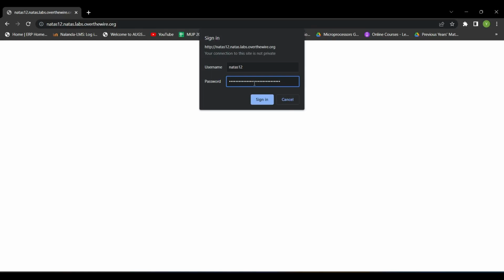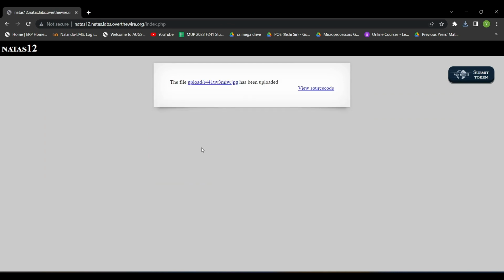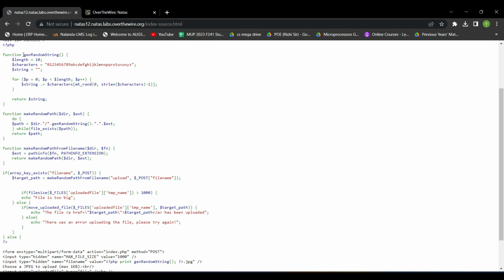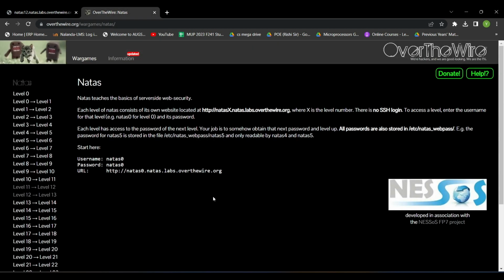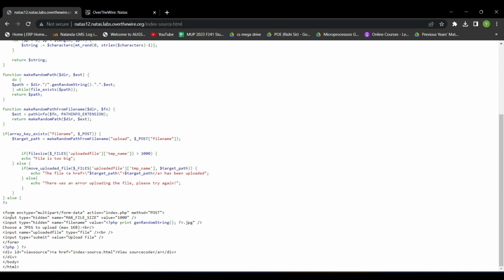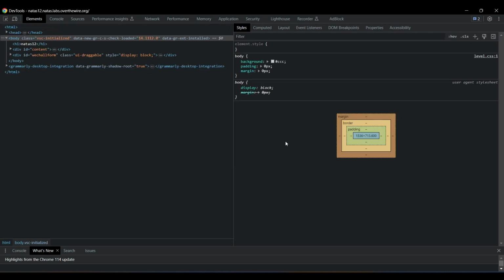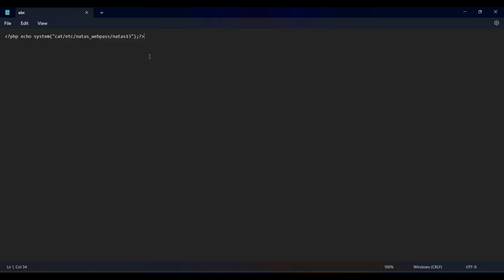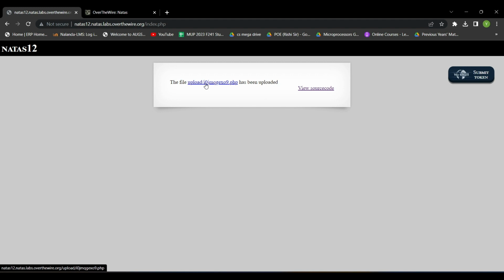Over the wire natas Walkthrough-Level-12 |CTF challenges | web application pen testing| Hacker4Help